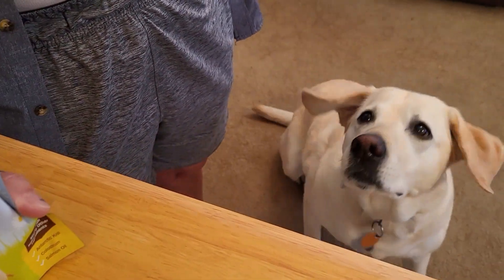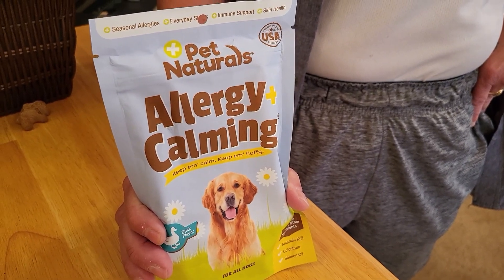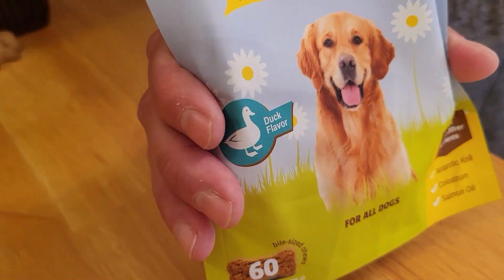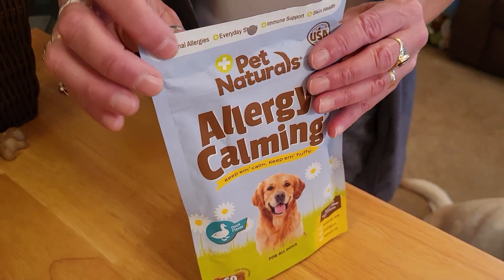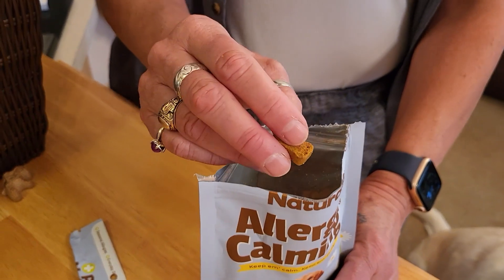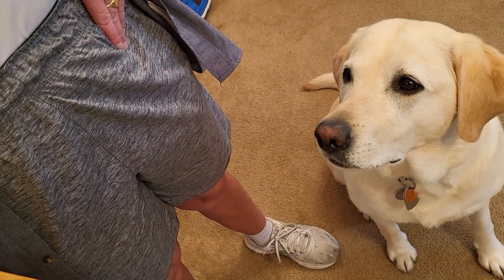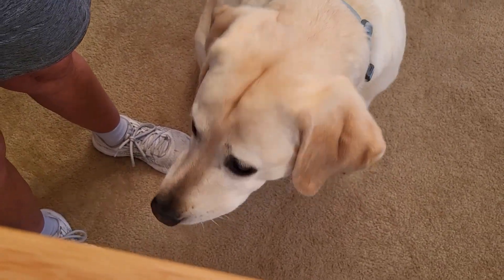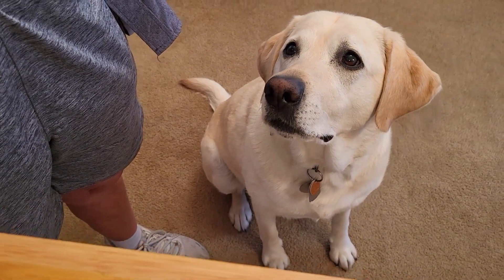Taste Test: Pippi Reviews Pet Naturals Allergy Plus Calming Supplement for Dogs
(ad)
Chews for Dogs
Soft Chew,
Duck Flavor Supplement for Dogs

We want to keep her healthy.

We love so many things, it's nearly impossible to delineate them all. Dogs, travel, pets, trying to live consciously and making mostly healthy choices. Grateful for every opportunity.